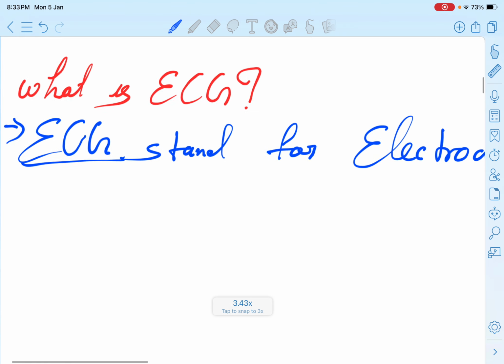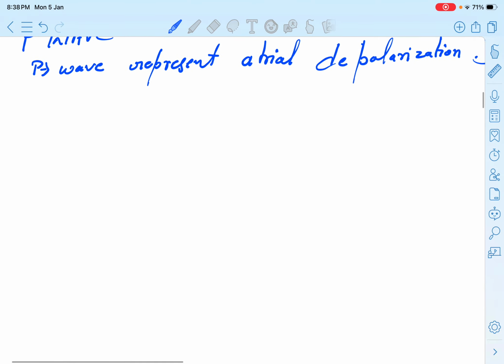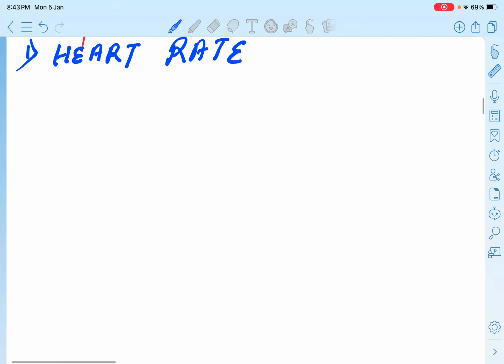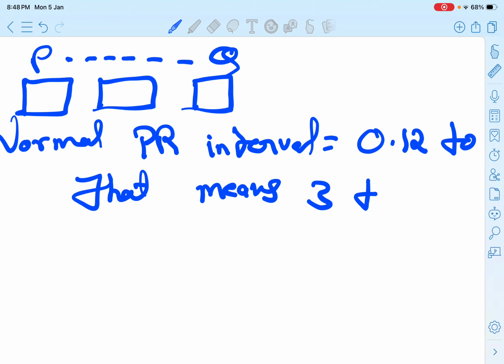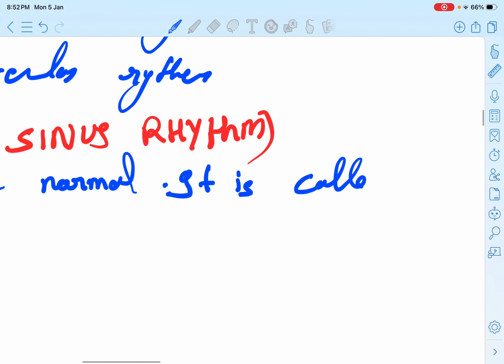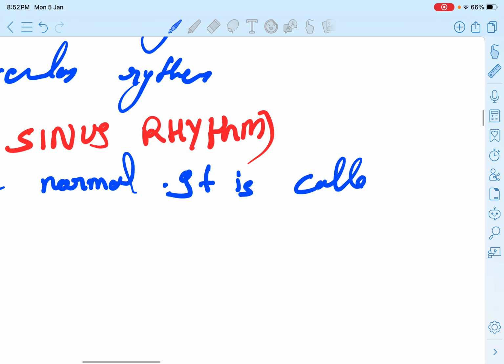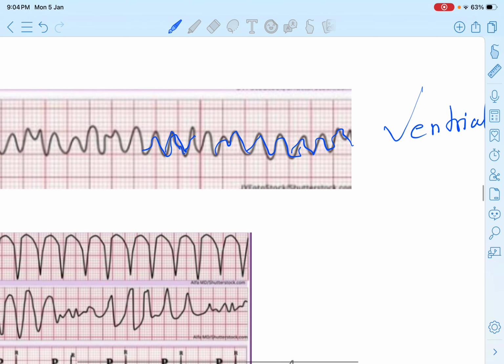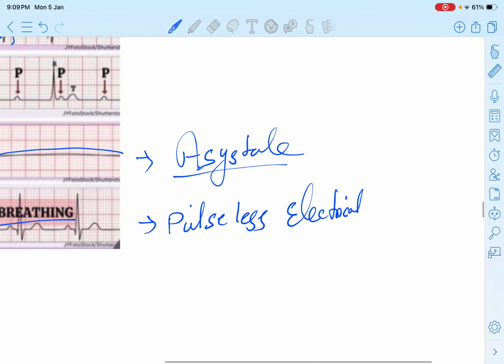ECG Reading Step by Step for Nurses | ECG Basics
In this video, I have explained ECG step by step in simple English
for nursing students and staff nurses.

Topics covered:
- What is ECG?
- ECG graph explanation
- P wave, QRS complex, T wave
- Normal ECG values
- ECG basics for nurses

This video is useful for:
- Nursing students
- Staff nurses
- NORCET / AIIMS / Staff Nurse exam